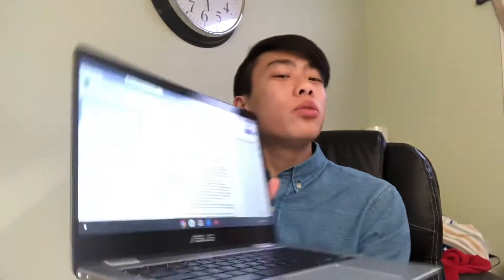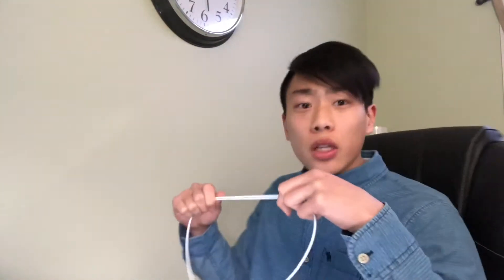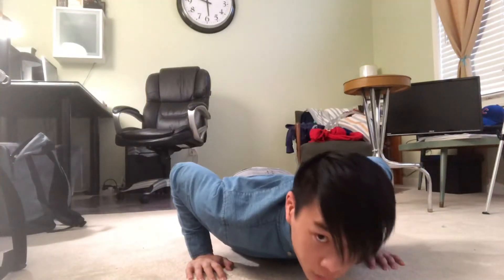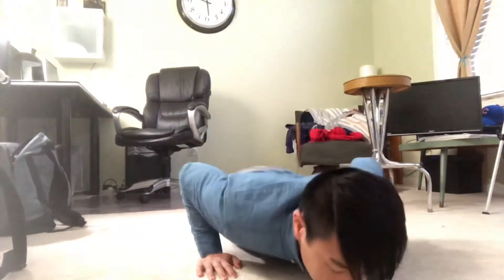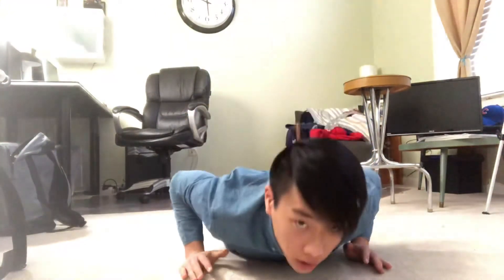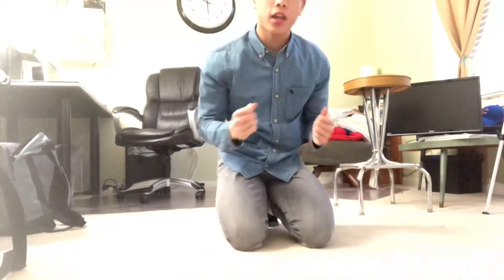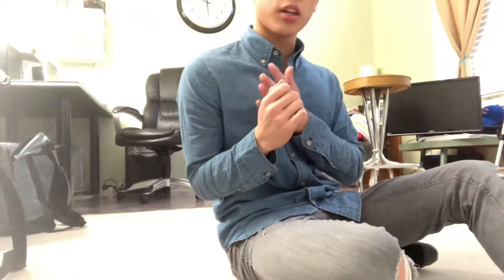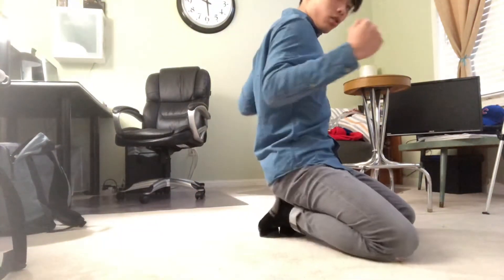Easy Workout for Nerds - Study Time w/EvoS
In this video I will be talking about the best workouts for my nerdy subscribers. If you must know, I think of myself as a nerd, but I cracked that shell and now I am very athletic.